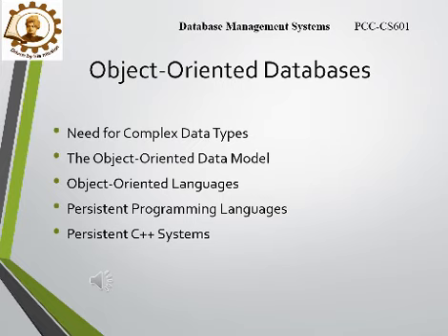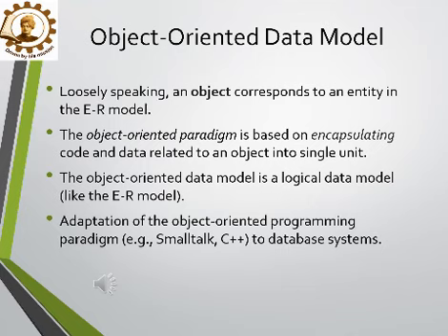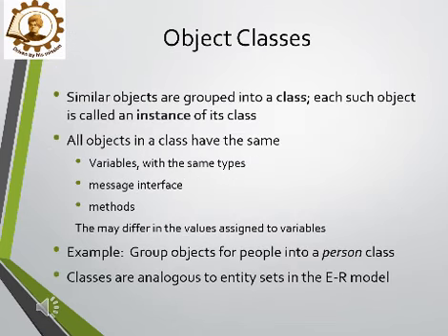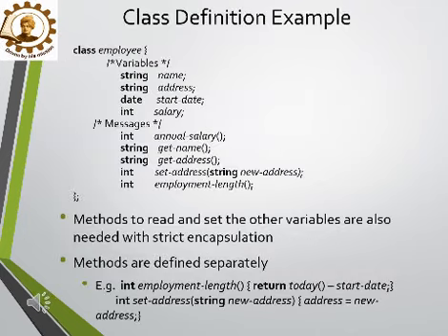OBJECT ORIENTED DATABASES / Mr. Parikshit Kumar Paul Assistant Professor CSE Department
OBJECT ORIENTED  DATABASES